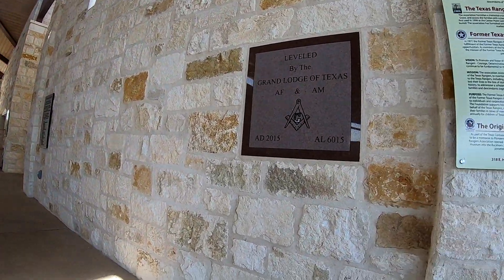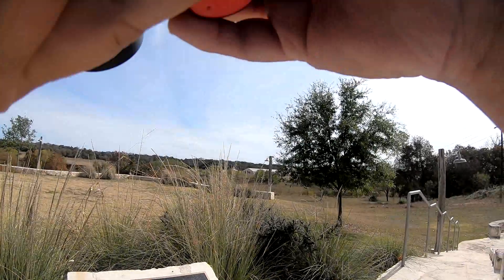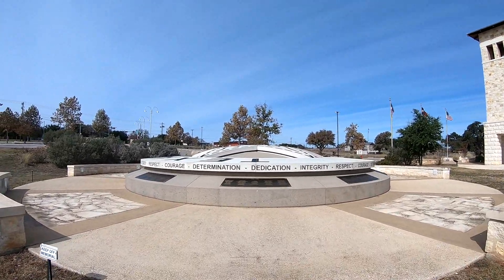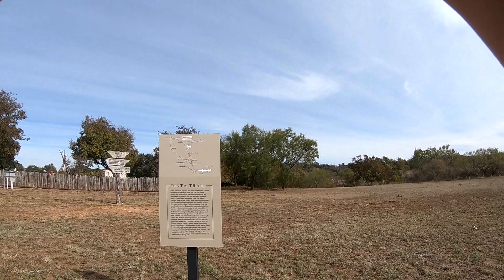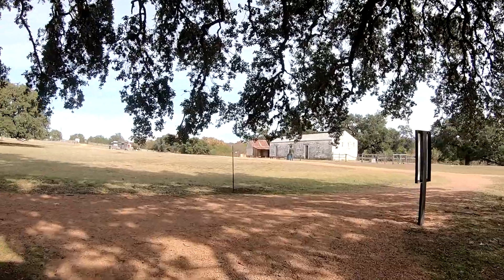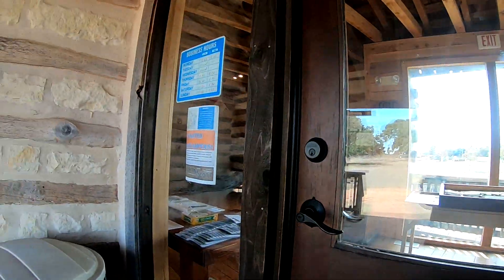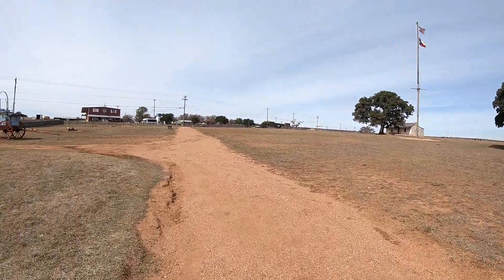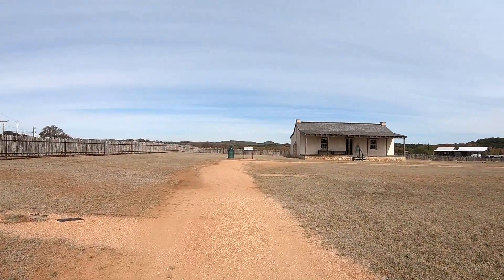A Walk Through the Texas Ranger Memorial and Fort Martin Scott No Music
This is a good walk through the Texas Ranger Memorial and Fort Martin Scott in Fredericksburg, Texas